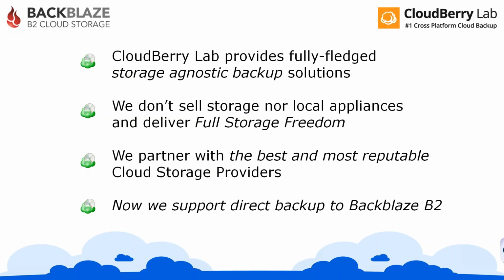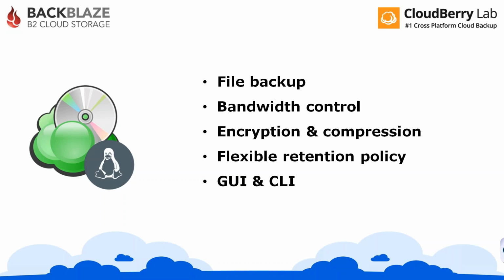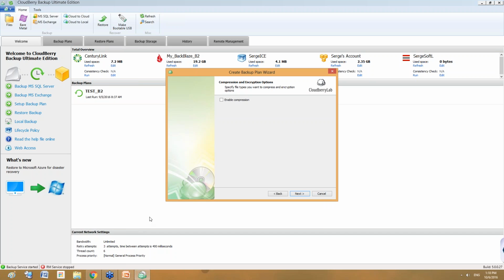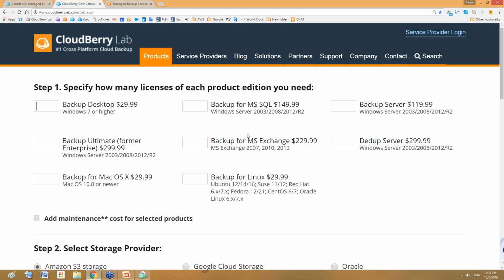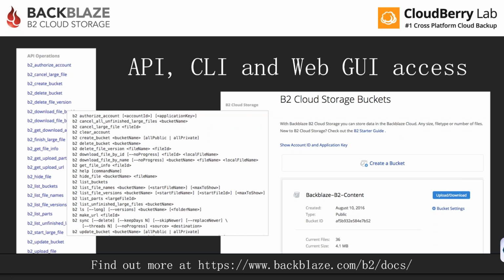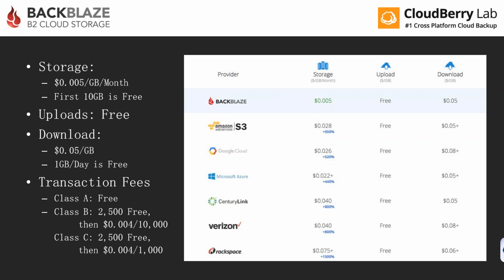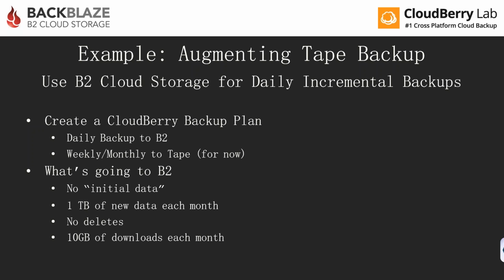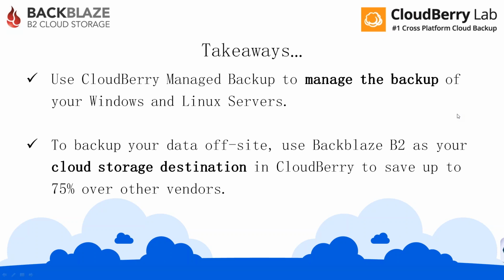B2 and CloudBerry. Cloud backup for Windows and Linux Servers made easy and inexpensive